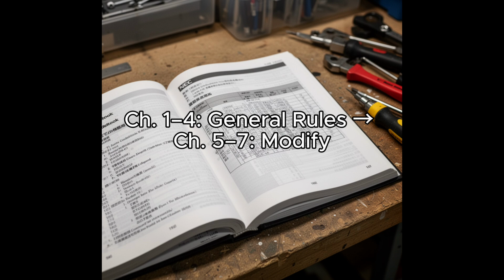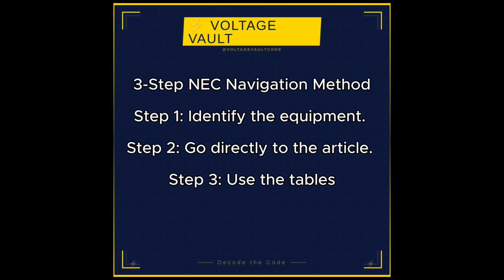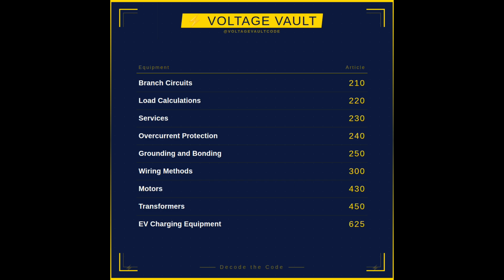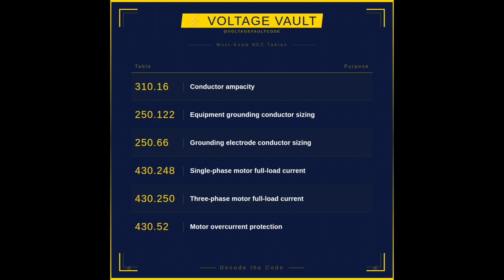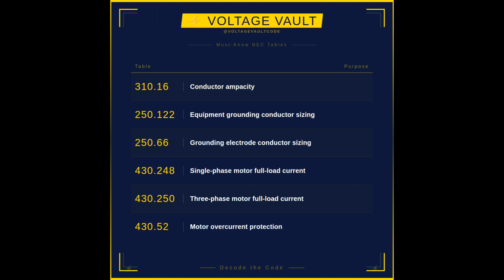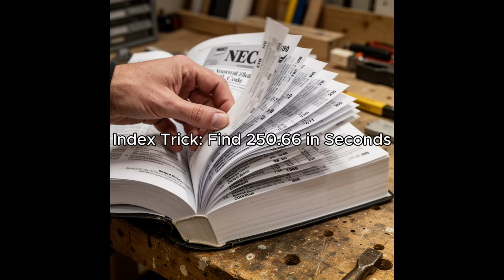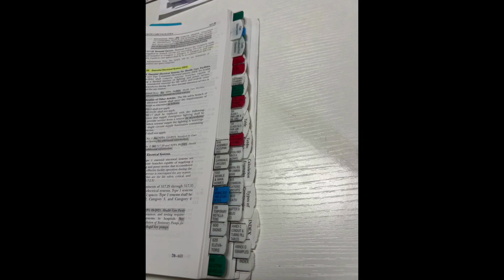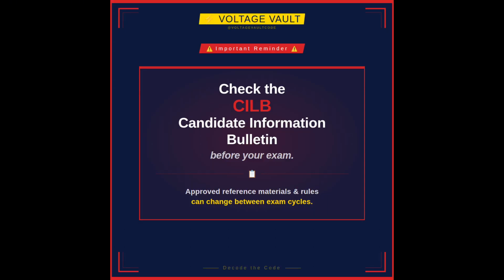How to Find Any NEC Code in Under 60 Seconds (Code Book Tutorial)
Stop wasting hours flipping through the NEC — this video gives you the fastest navigation system electricians actually use.

In this video, you'll learn the exact method to navigate the NEC and find any code section in seconds. Whether you're studying for your electrical exam or working in the field, this simple system will help you locate articles, tables, and rules much faster.

The NEC isn't meant to be memorized — it's meant to be navigated. Once you understand how the code book is organized, finding answers becomes easy.
How the NEC is organized
The 3-step method to find code sections fast
The most important NEC tables electricians use
How to use the NEC index to locate rules quickly
The NEC articles every electrician should know
Key NEC Articles Covered
Article 210 — Branch Circuits
Article 220 — Load Calculations
Article 230 — Services
Article 250 — Grounding & Bonding
Article 430 — Motors
Who This Video Is For
Electricians
Electrical apprentices
Electrical contractors
NEC exam prep students
Anyone studying the National Electrical Code

 Chapter | Topic
 1 | General 1:00
 2 | The 3-Step NEC Navigation Method 1:50
 3 | The Index Trick 3:50
 4 | Pro Navigation Tip: Tab Your NEC 4:47
 5 | Recap 5:26